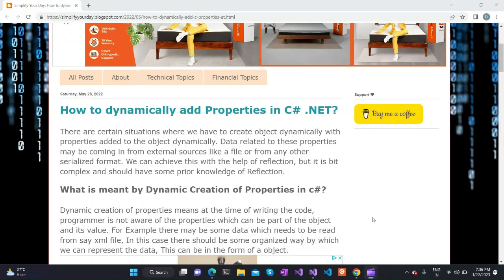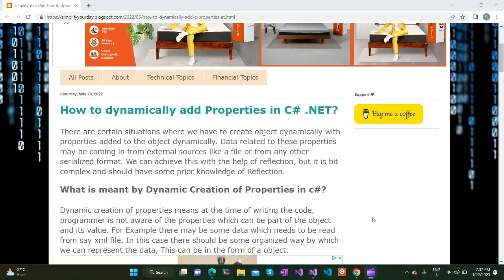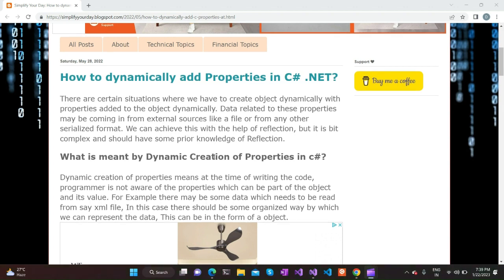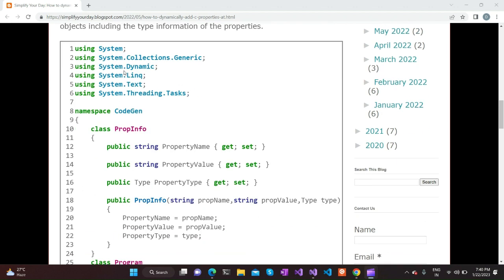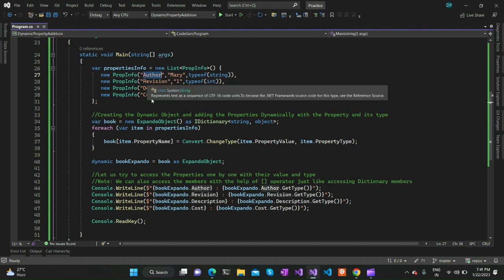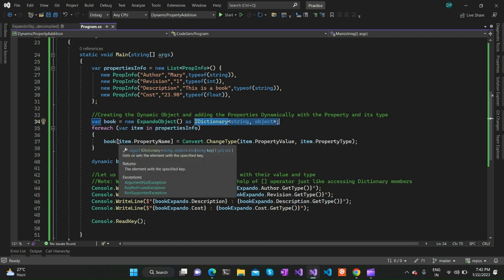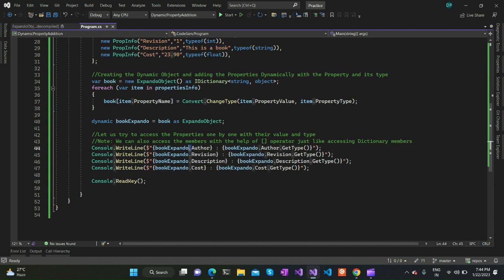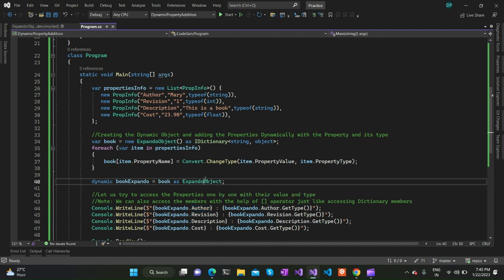Is It Possible to Dynamically Add Properties to C# Object?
This video explains how to add properties to a C# object dynamically. This is possible with the help of an Expando Object.